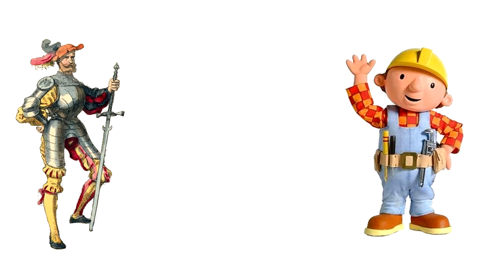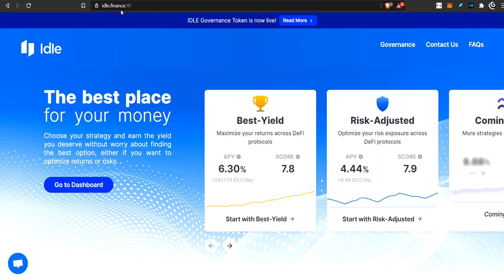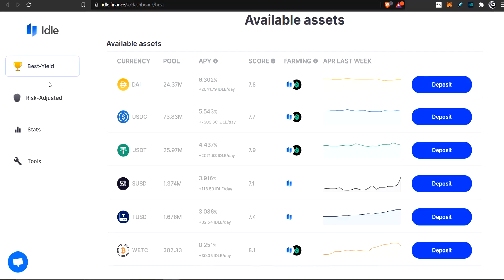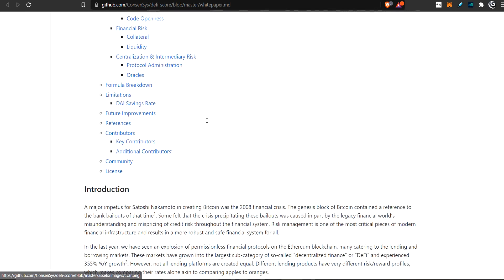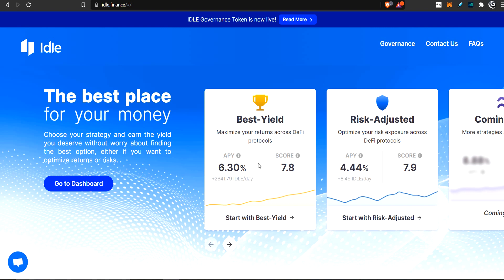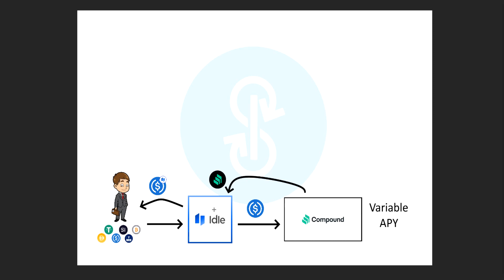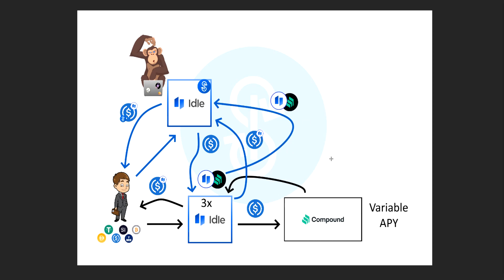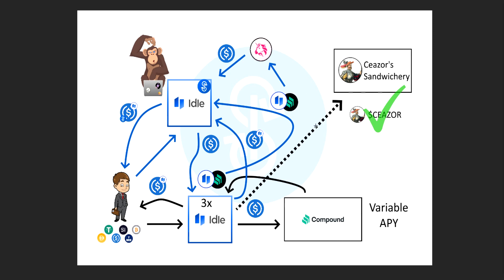Yearn yvUSDCidle V2 Test V2 VAULT Strategy - with IDLE Finance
BTC: 3QYBEEwf4ZTnYzD8Kpp9VuyTqcUk6RBoFx